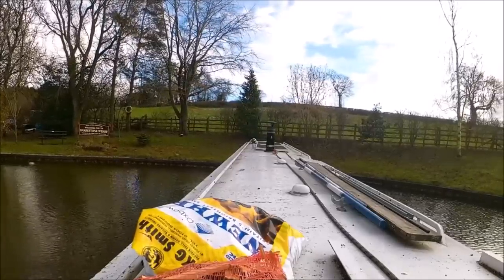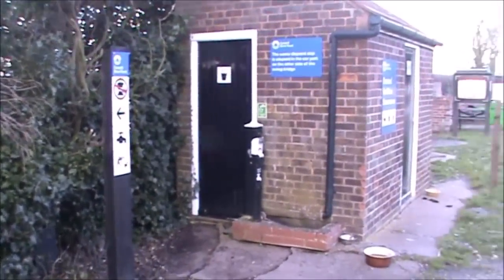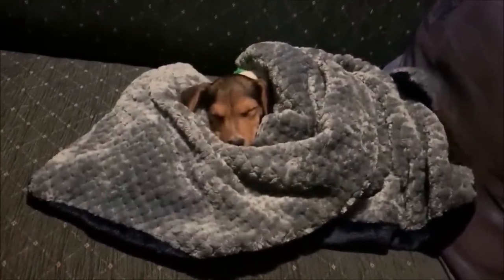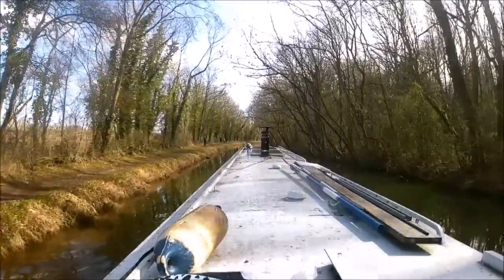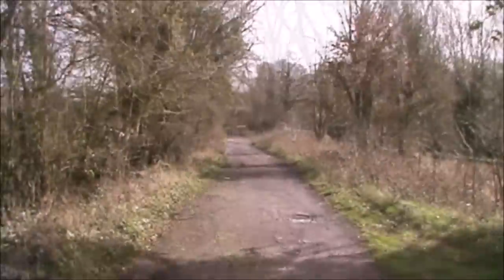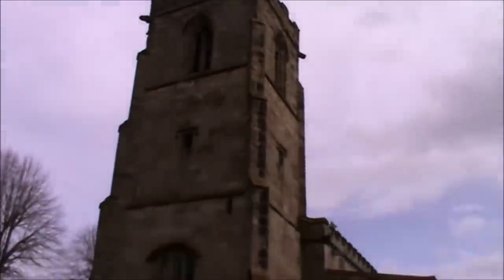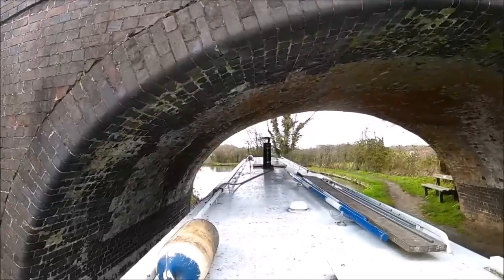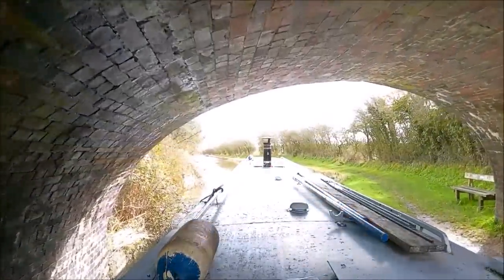62. Jack Russell Puppy Comes To Live On My Narrowboat With Me!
62. Jack Russell Puppy Comes To Live On My Narrowboat With Me!
As I cruise along the Ashby canal, I get a new crew member to live on the boat with me. Things will certainly be livening up a bit as we get used to each other.
In this episode, we cruise from the end of the Ashby canal, back to Market Bosworth.  Stopping 3 times along the way, To visit, and look around a lovely village. And some essential medical treatment for my new 1st Mate!

Channel:  Narrowboat Cruising & Lifestyle   NC&L
Boat Name:  Aitch